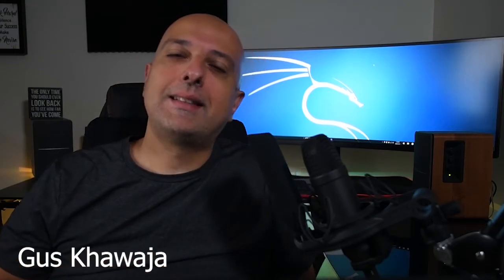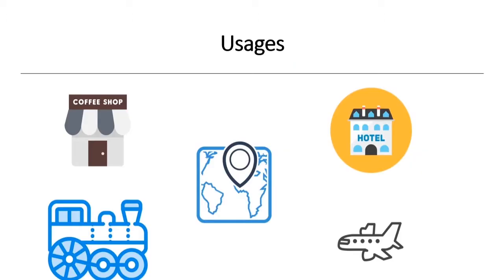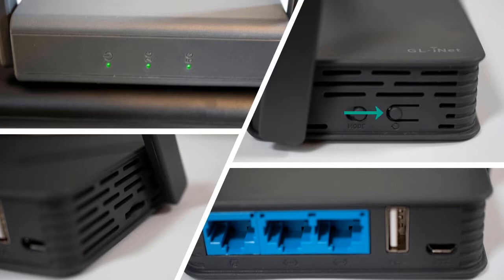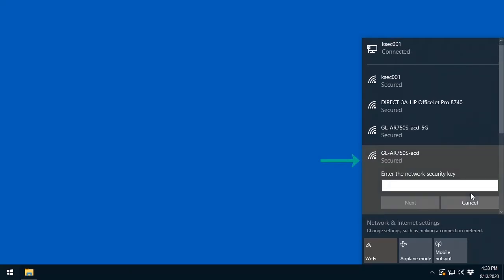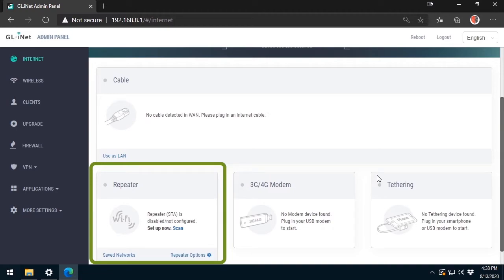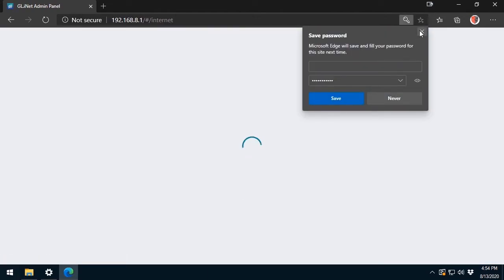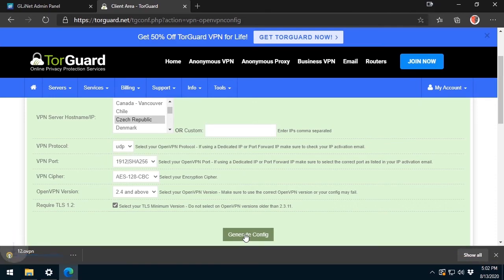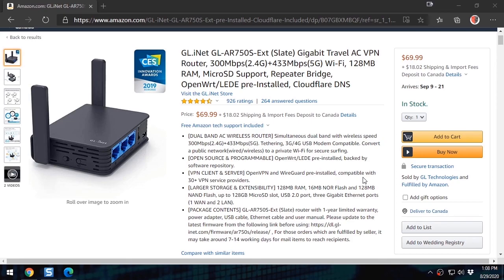The Best Router For Penetration Testers & Ethical Hackers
This is the  GL.iNet GL-AR750S  Gigabit Travel VPN router that you can take it with you wherever you want. On top of that, you will be able to use TOR + VPN.